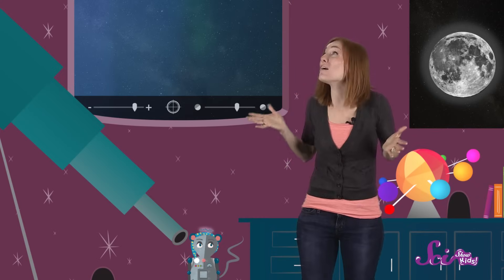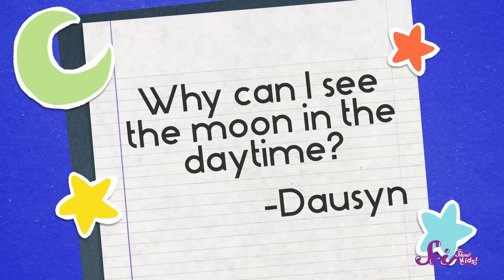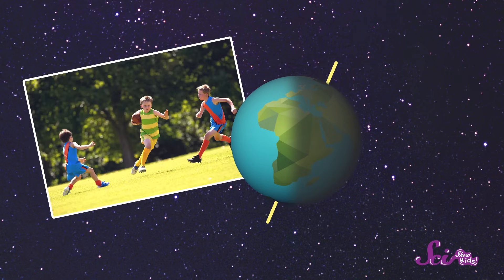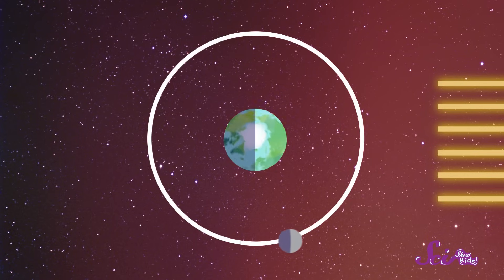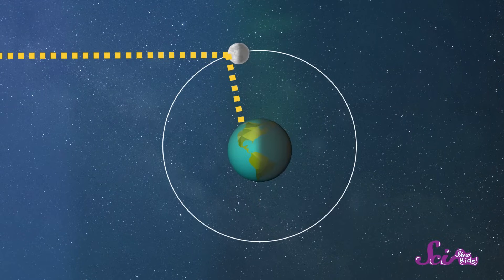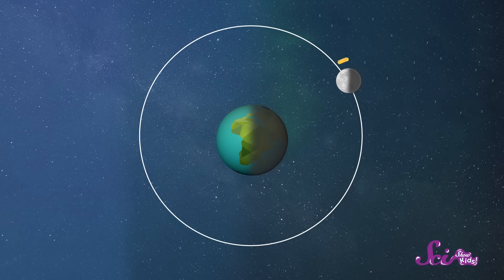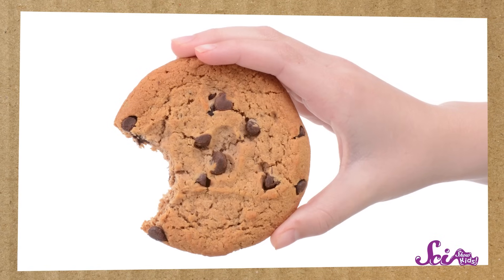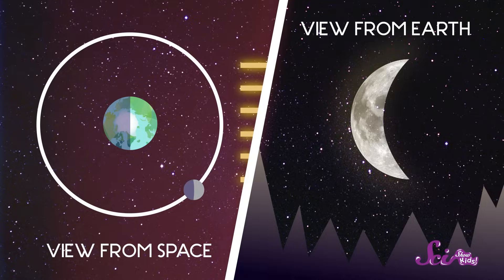Why Can I See the Moon During the Day?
Have you ever noticed the moon hanging out in the daytime sky and wondered why? Join Jessi and Squeaks to find out!